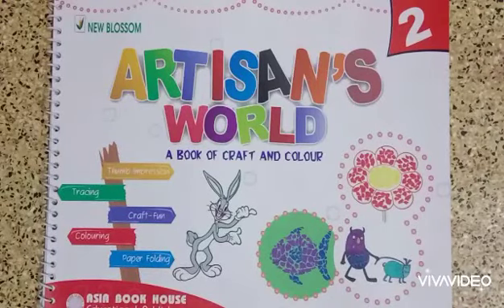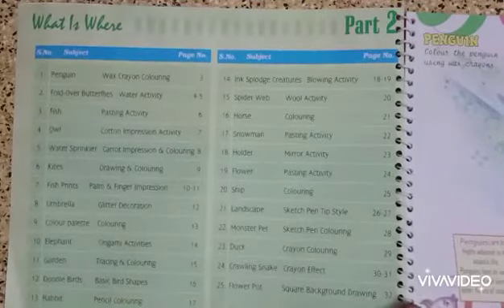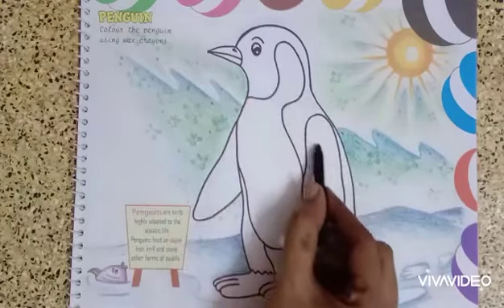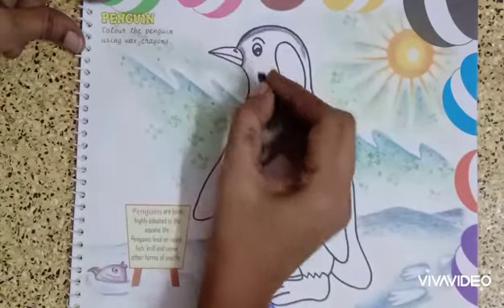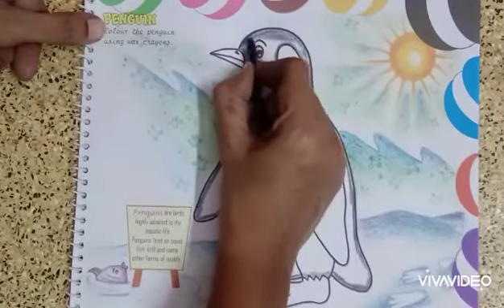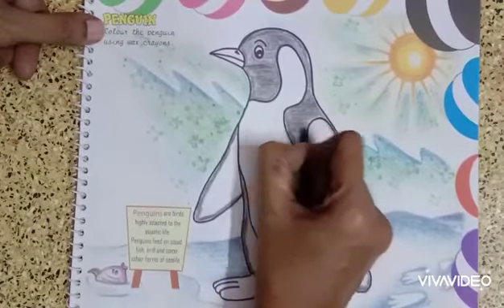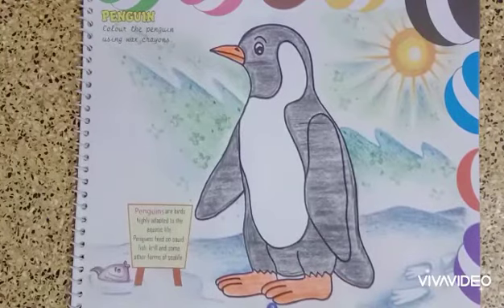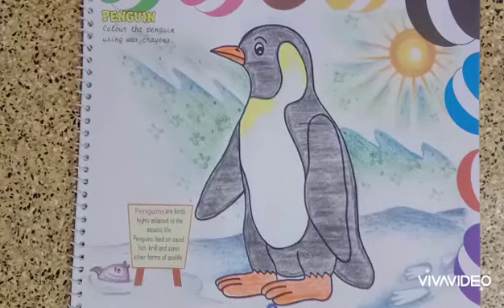Grade 2 Art Velumani Video 1